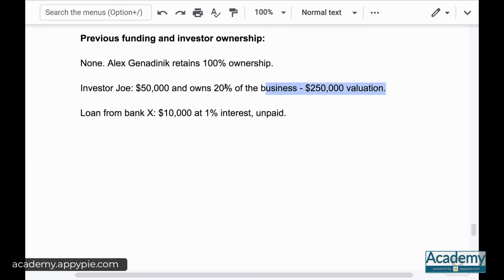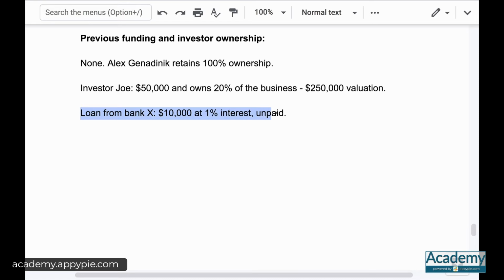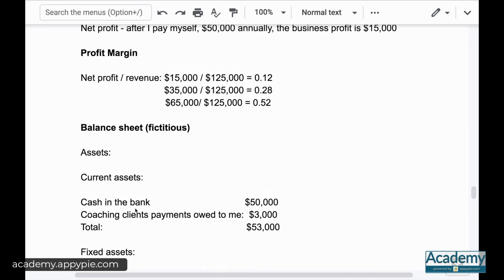Business plan appendix section: Lesson 18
Business plan appendix section: Lesson 18 - Learn how to write a business plan that attracts investors. Whether you’re venturing into a new business or just want to organize your existing business, this video tutorial has got you covered. Discover the key elements of writing a business plan in this step by step video tutorial from Appy Pie Academy.